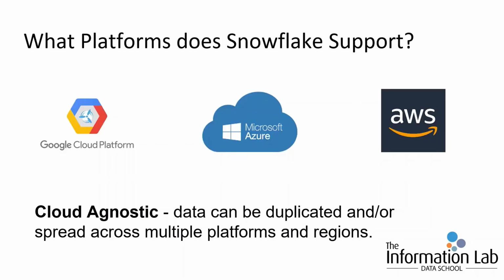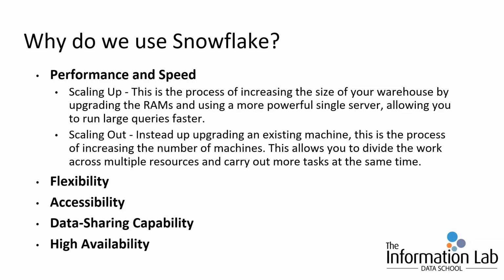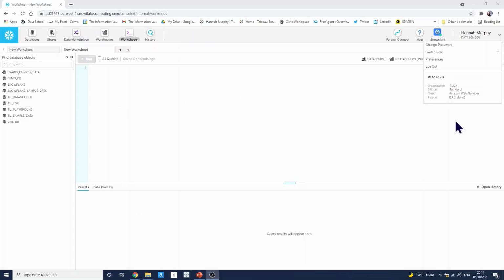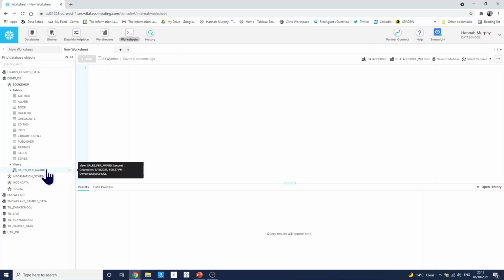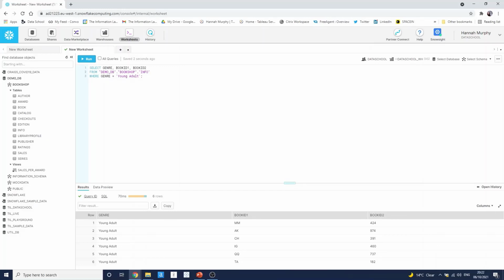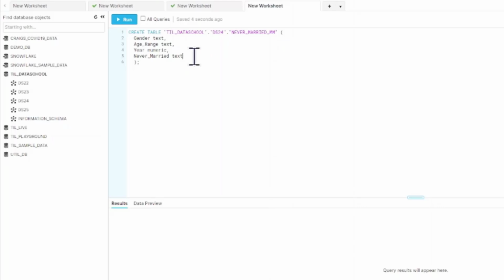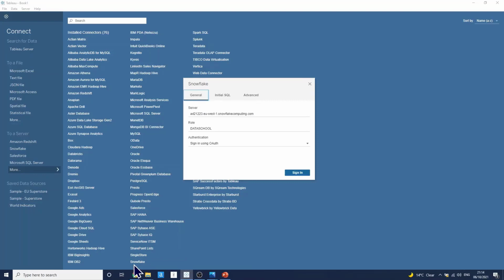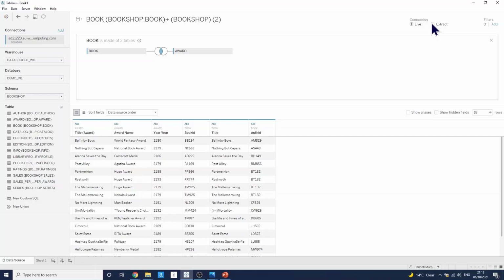The Basics: An introductions to Snowflake and why we use it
If you want to access your data fast, from where ever you are, and with ultimate flexibility, then you've probably already heard of Snowflake. But as a Tableau user how easy is it to actually connect to Snowflake and start analysing your data?

In this talk Hannah Murphy shows how easy it is to get started with Snowflake as a Tableau user. She'll walk you through Snowflake's interface and it's features, and then how you can connect to Tableau in a few easy steps. This talk is perfect for anyone wants to know more about Snowflake.